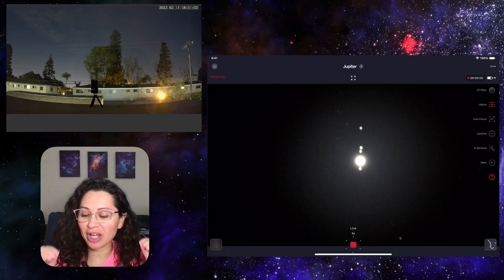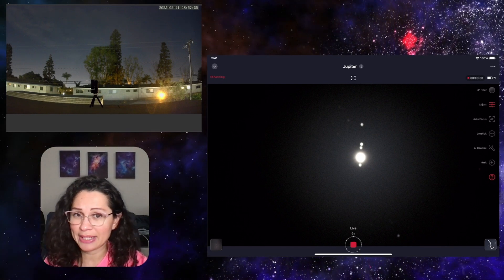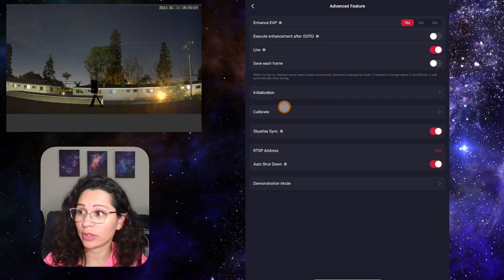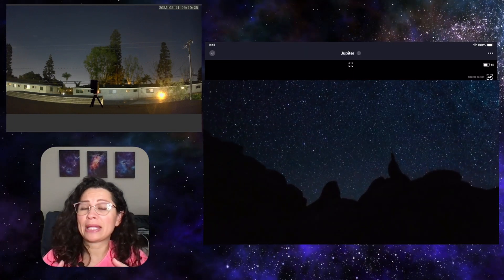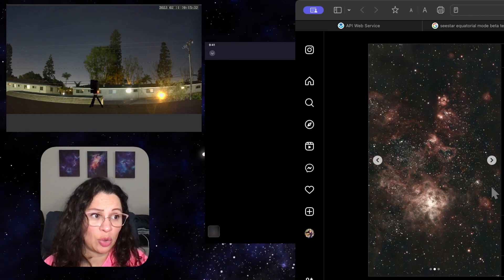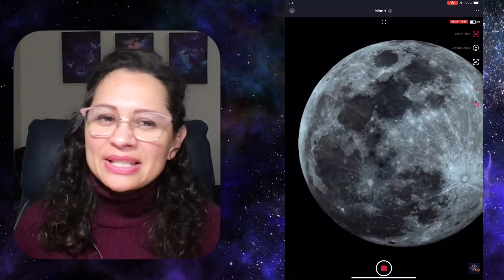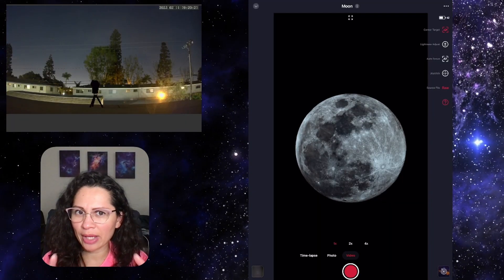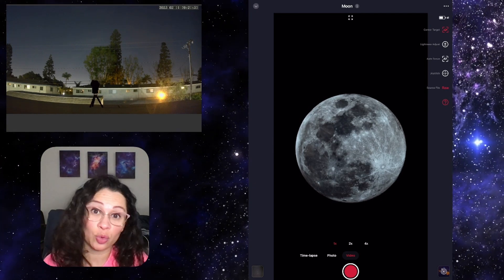🚨Seestar EQ is here + come join the Community!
Equatorial Wedge
M8 Screws for the wedge
Tightening Knobs:

For the full equatorial setup:
1) Leveler
2) Panning Base (for 360 rotation)
3) Skywatcher wedge

🔭 Get your Seestar!

⏰ Time Stamps:
0:00 Intro to Equatorial Mode
6:09 Which mount can you use?
5:00 EQ test samples images
6:30 more details about the imaging
7:05 Join my Discord!
7:33 Come live stream Your Seestar with the community!
8:30 Tips on how to find the Moon in your Seestar